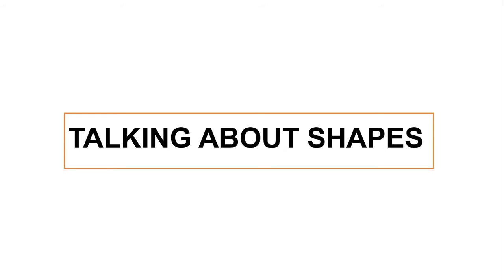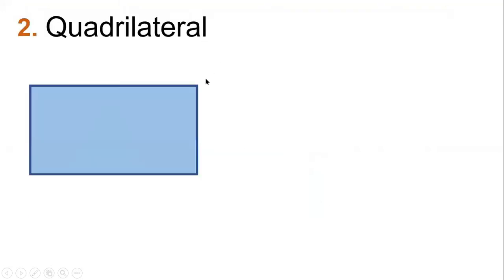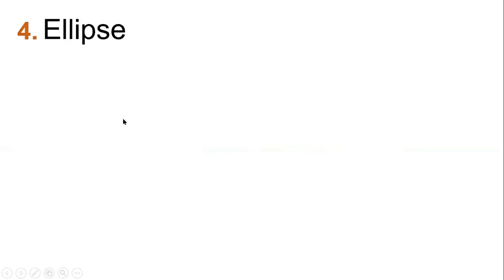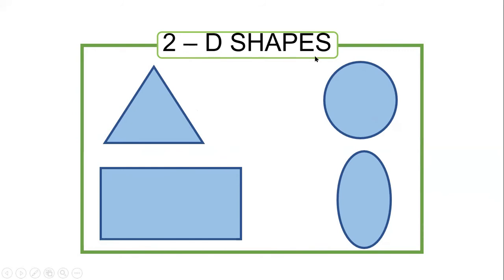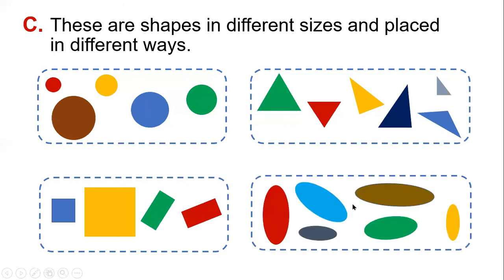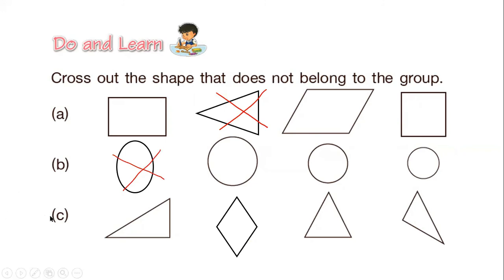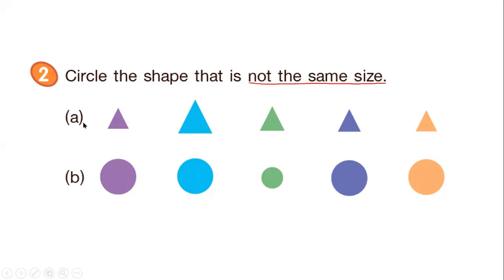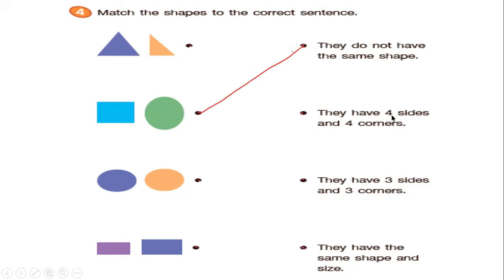P1 | Shapes | 2 of 4 | Talking About Shapes